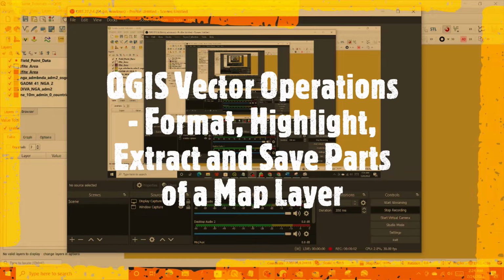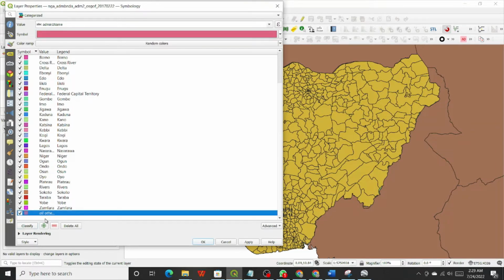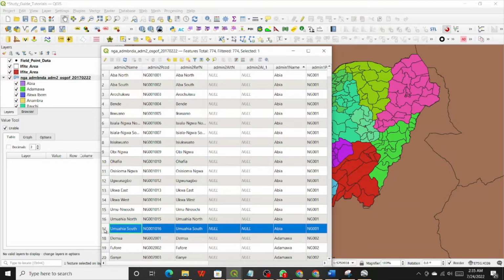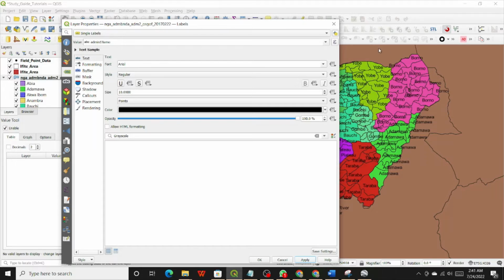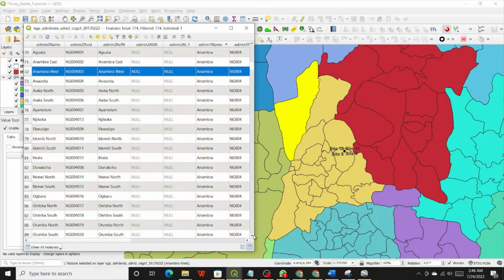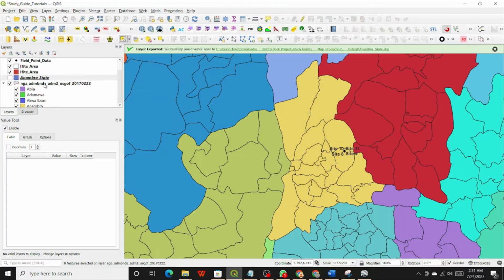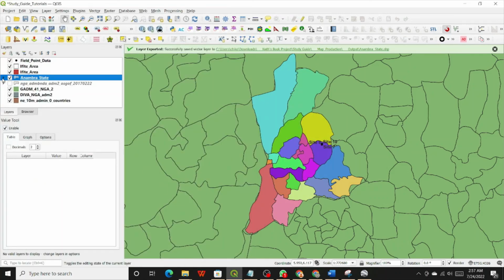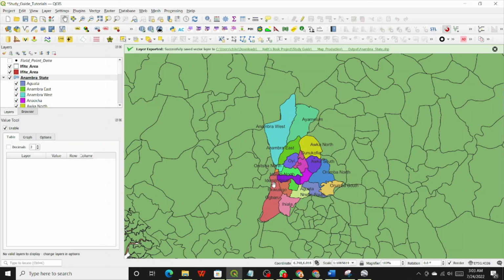5.4 QGIS Vector Operations: Format, Highlight, Extract and Save Parts of a Map Layer